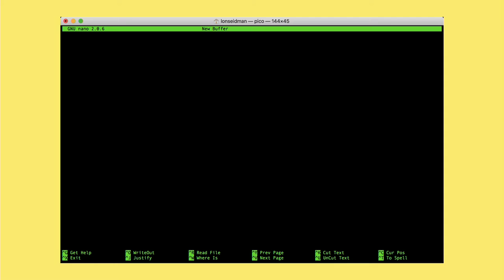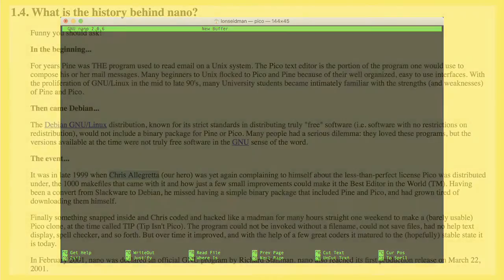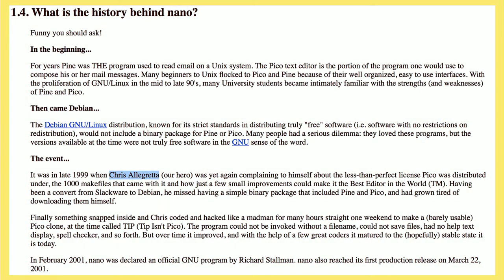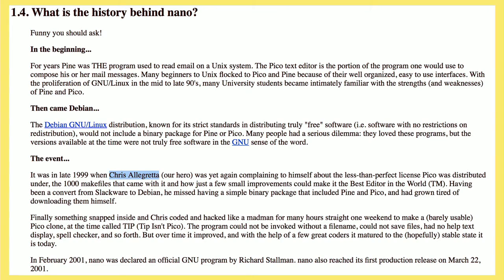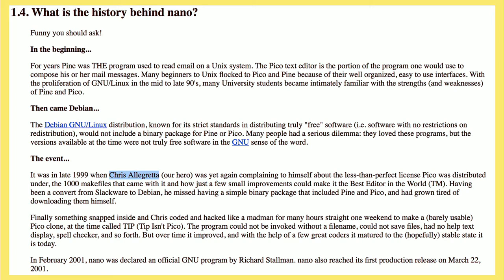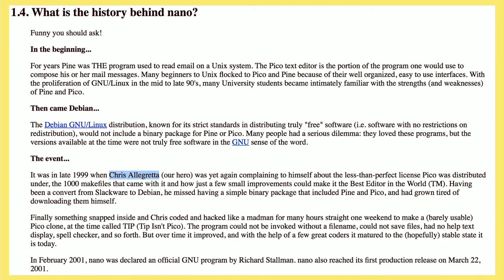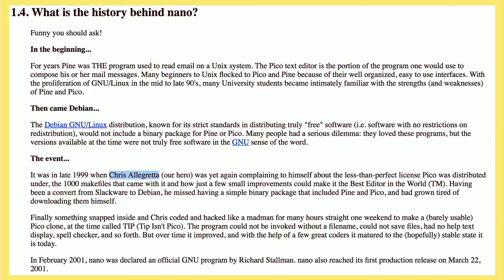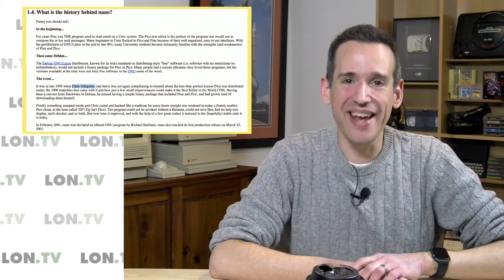The Nano Text Editor's Origins !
In this video, Lon corrects some information mentioned in a recent Weekly Wrapup video about the Nano program that is built into Linux platforms. This video is a snippet from a Weekly Wrap-up video that you can find for in-depth tech reviews and commentary!